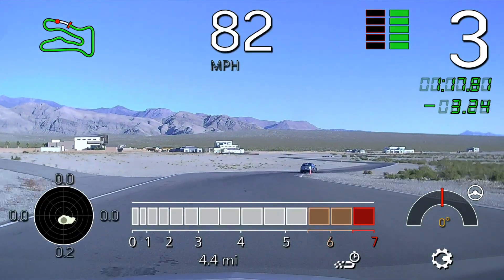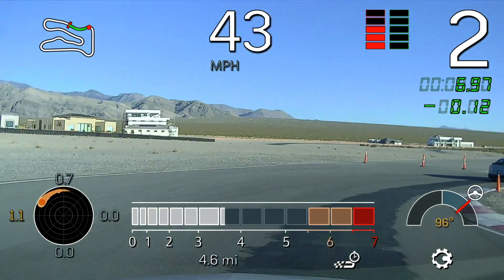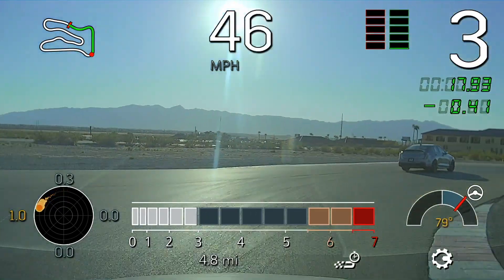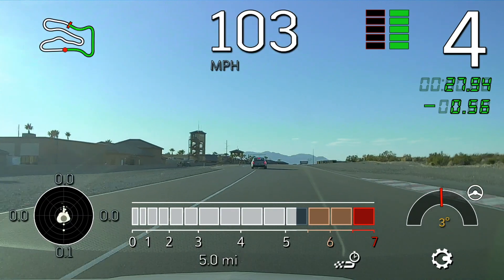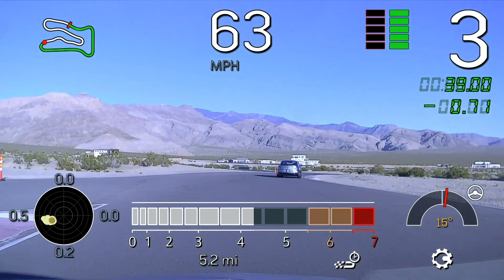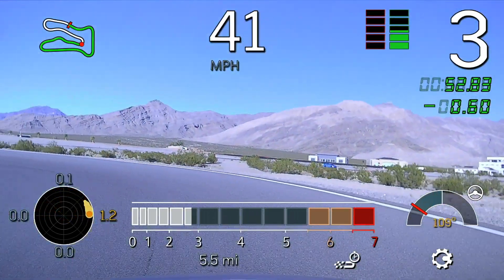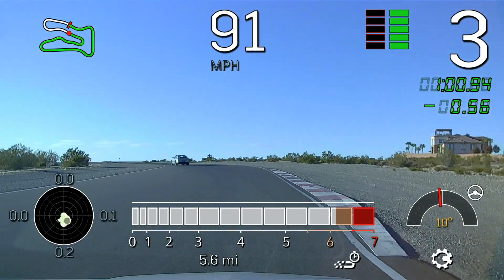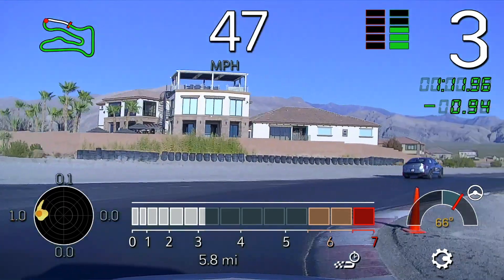Cadillac CT4-V Blackwing Manual @ Spring Mountain North 1:19.75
Cadillac V-Performance Academy